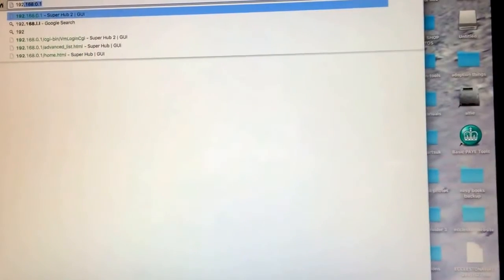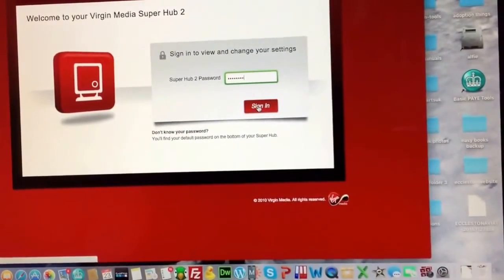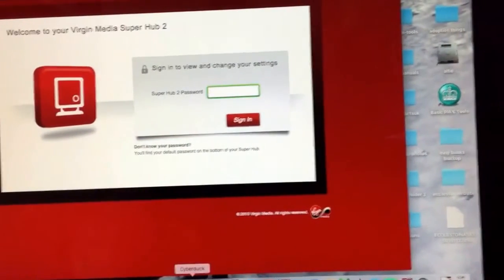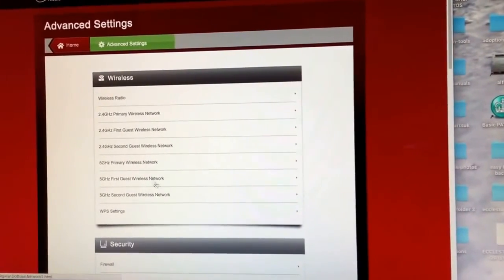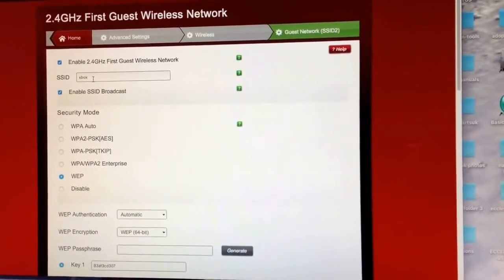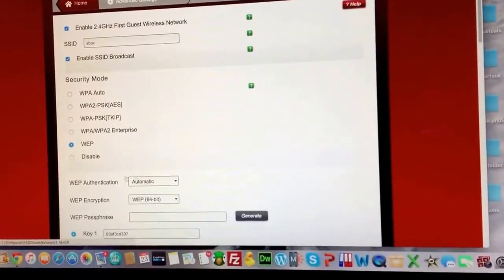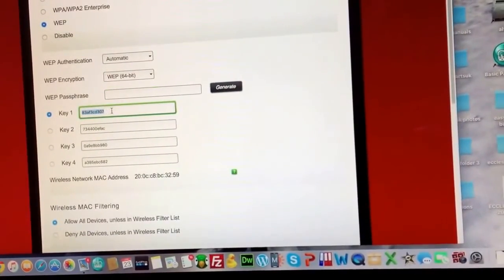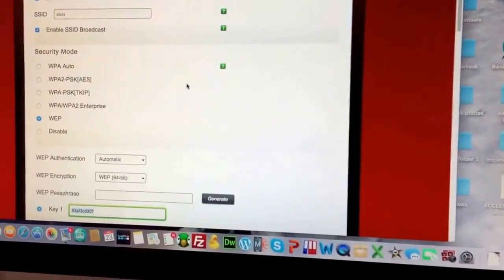How to fix: Have Open NAT on Xbox One Works 2016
how to easily fix nat problems on the xbox one. works great for disconnects too. super easy